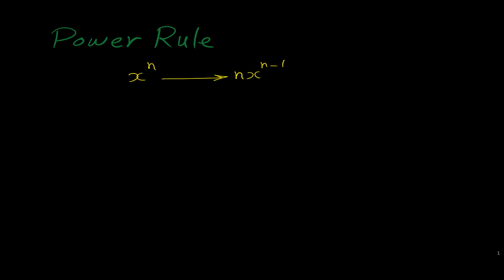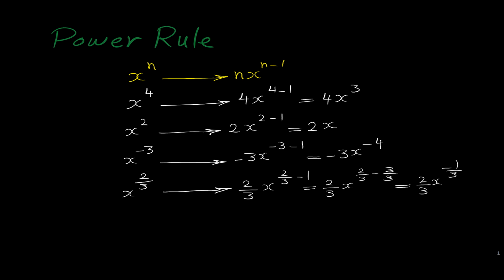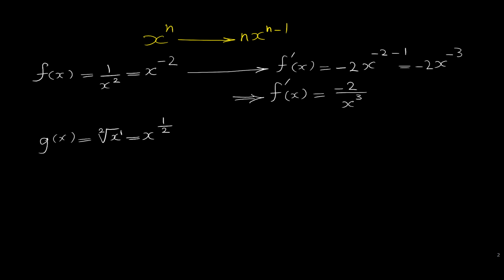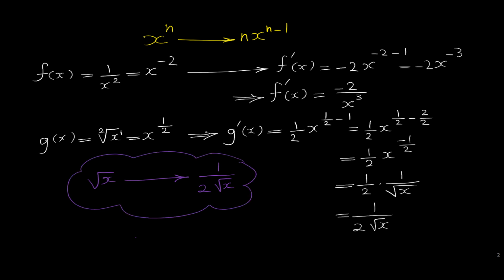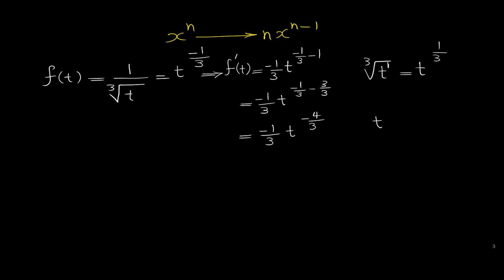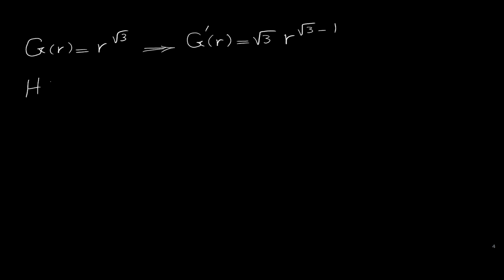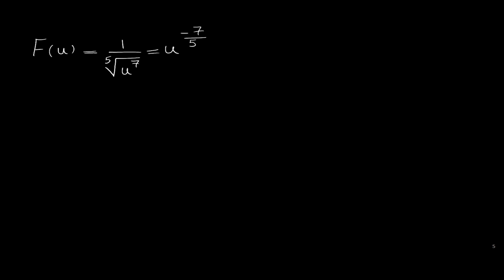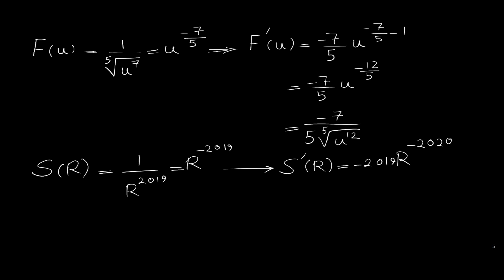Power Rule - Power Rule for Derivatives - Calculus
In this video I am gonna show you how to find the derivative of functions using the Power Rule, one of the most important derivative rules in calculus. Power Rule is a shortcut for taking derivative of polynomial functions and x with negative powers and simple radicals like sqrt(x) and x with fractional powers and more.